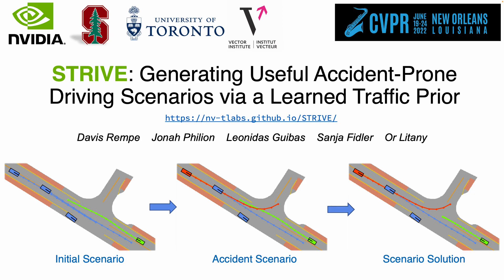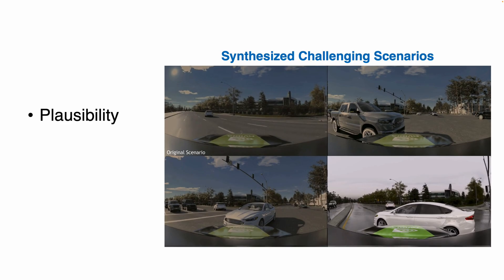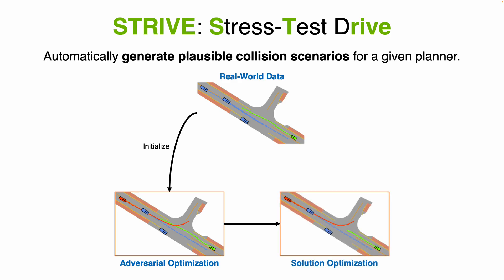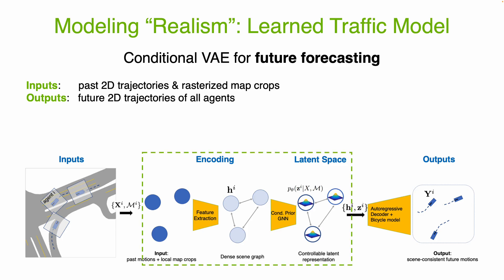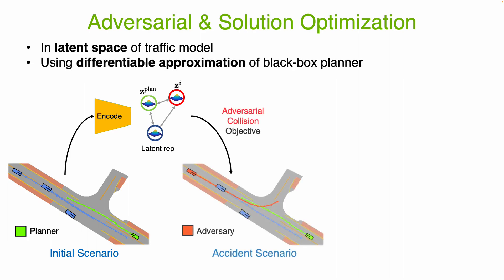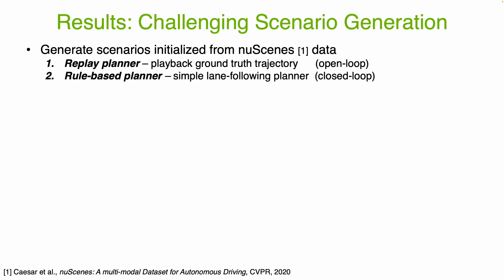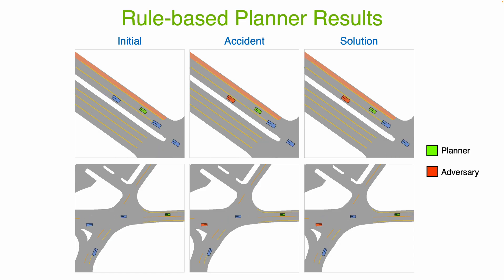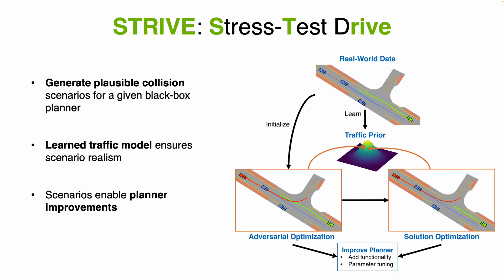STRIVE: Generating Useful Accident-Prone Driving Scenarios via a Learned Traffic Prior (CVPR 2022)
Abstract: Evaluating and improving planning for autonomous vehicles requires scalable generation of long-tail traffic scenarios. To be useful, these scenarios must be realistic and challenging, but not impossible to drive through safely. In this work, we introduce STRIVE, a method to automatically generate challenging scenarios that cause a given planner to produce undesirable behavior, like collisions. To maintain scenario plausibility, the key idea is to leverage a learned model of traffic motion in the form of a graph-based conditional VAE. Scenario generation is formulated as an optimization in the latent space of this traffic model, perturbing an initial real-world scene to produce trajectories that collide with a given planner. A subsequent optimization is used to find a "solution" to the scenario, ensuring it is useful to improve the given planner. Further analysis clusters generated scenarios based on collision type. We attack two planners and show that STRIVE successfully generates realistic, challenging scenarios in both cases. We additionally "close the loop" and use these scenarios to optimize hyperparameters of a rule-based planner.